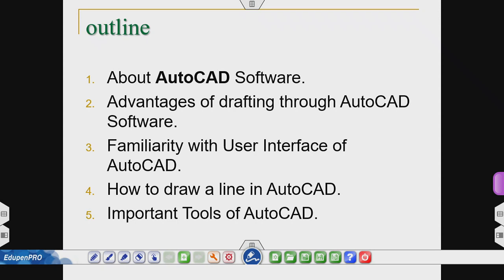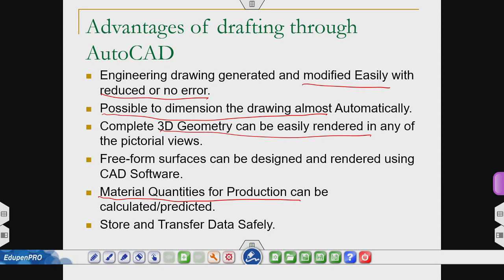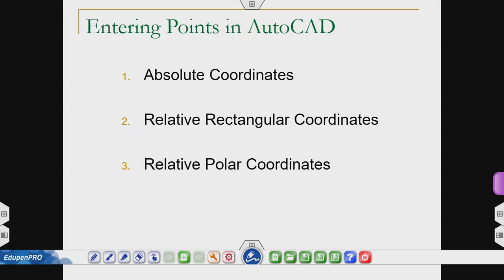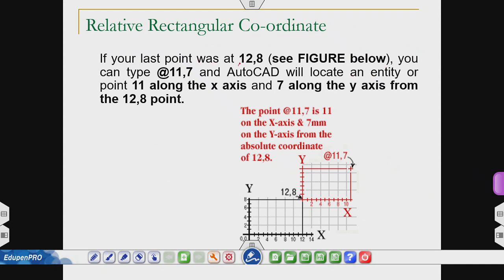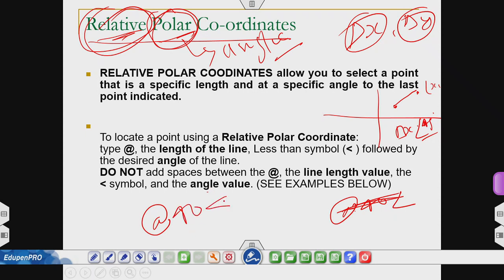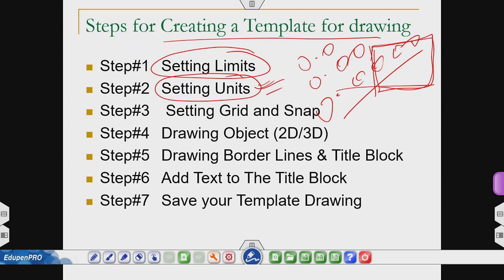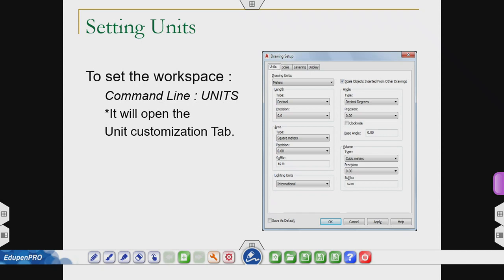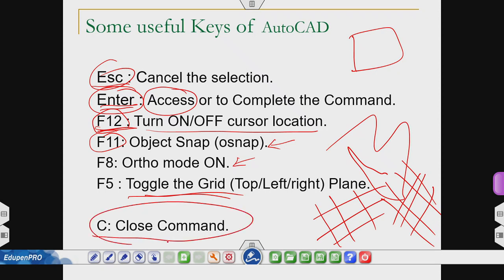Introduction to AutoCAD: Lecture1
Detailed Introduction to AutoCAD :Lecture1